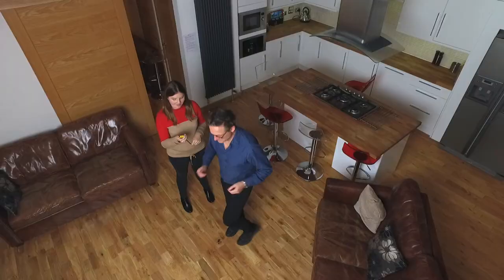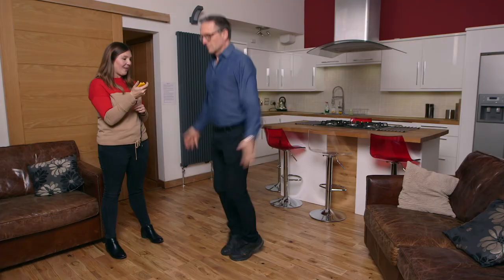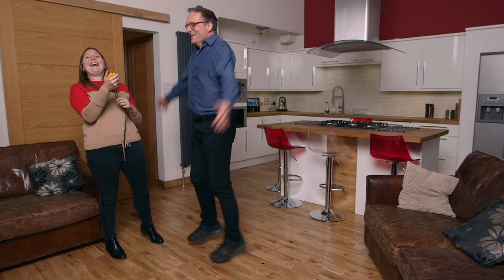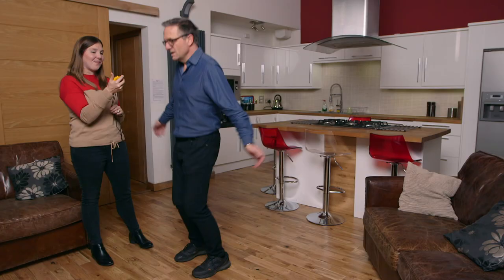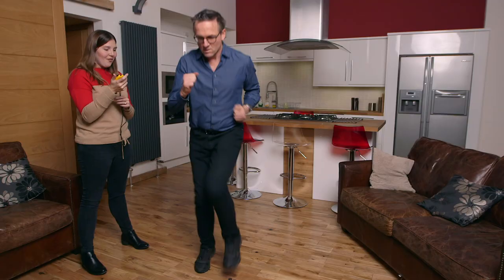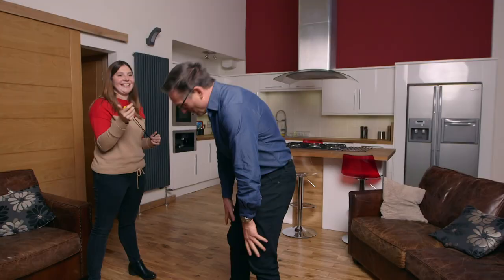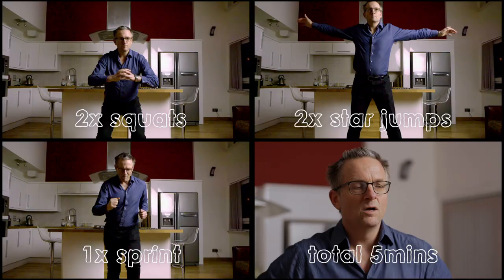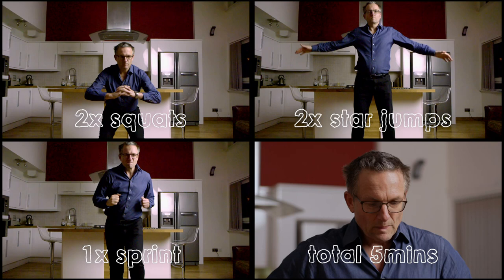HIIT at home - The Truth About Getting Fit - BBC One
Dr Beth Phillips shows Michael a 5 minute high intensity workout you can do without leaving your house. Remember it's worth getting a check up with your doctor before you start doing high intensity exercise especially if you have been inactive for a while.